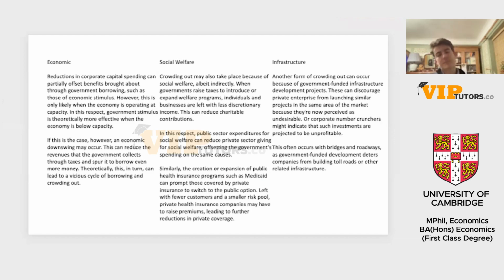John Locke Economics Question 3 Video 4 (Part 1 of 3)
The 'Crowding Out Effect' essentially happens when large project expenditures cause an unexpected shortage of resources with prices forced upwards. But this is just a surface level definition. Continue watching this video to know the crowding effect's in-depth meaning. to watch the full discussion of this term's relevance to the John Locke Essay Competition Economics Question 3.